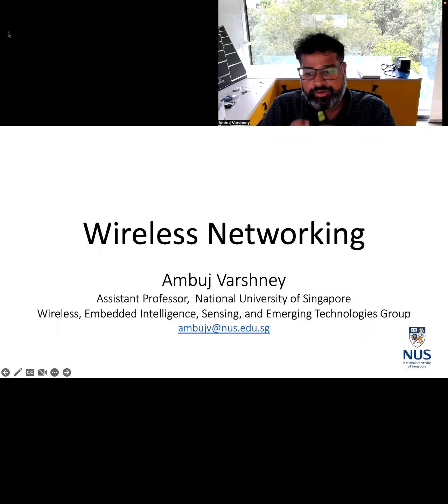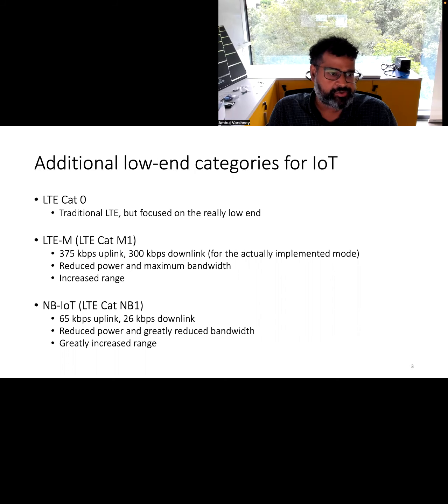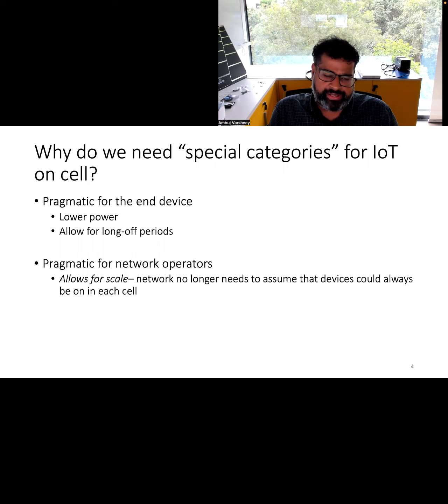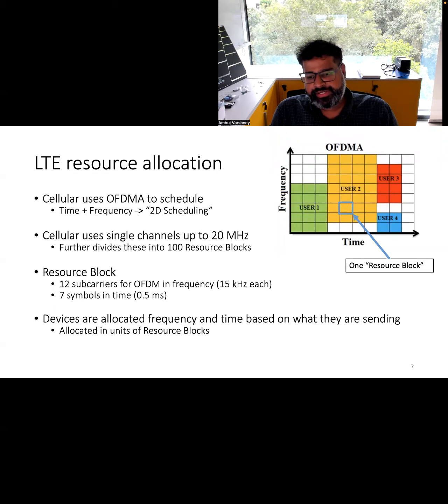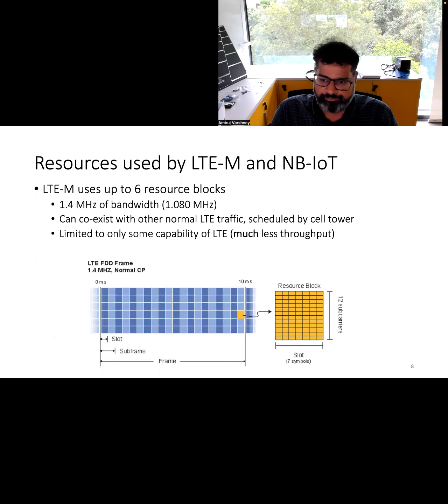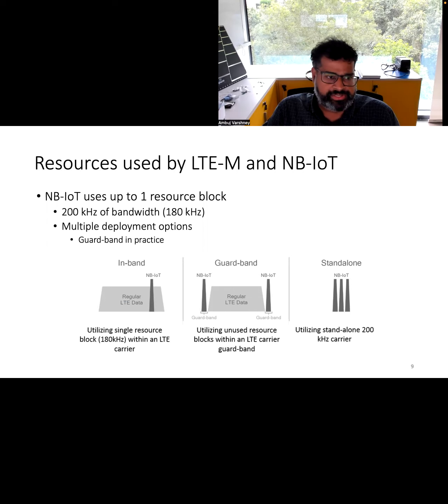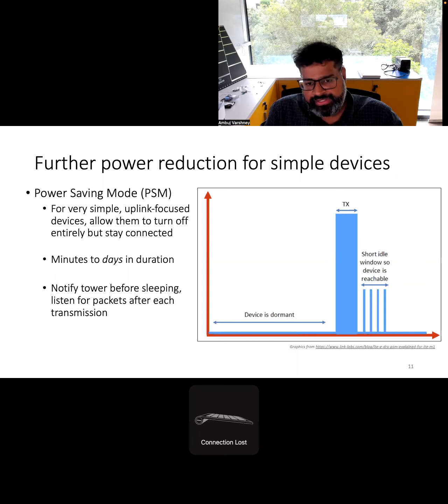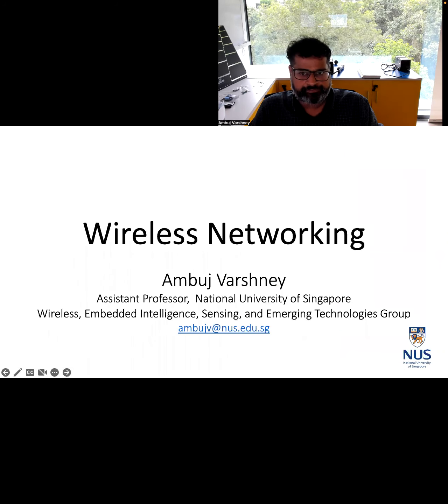CS4222/5422, Lecture12 Final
Cellular for IoT